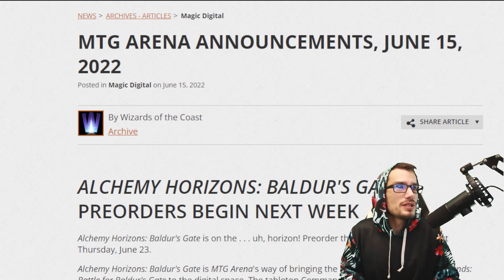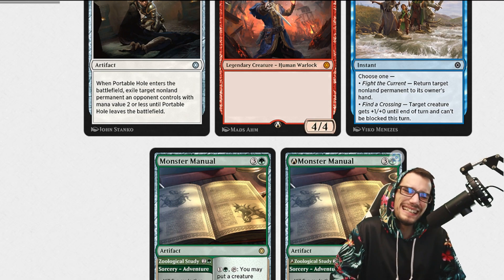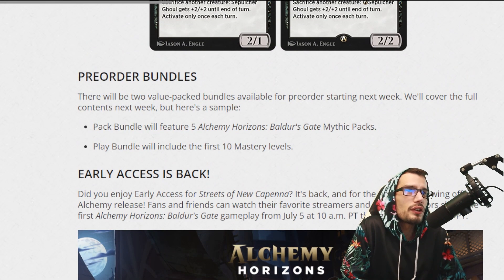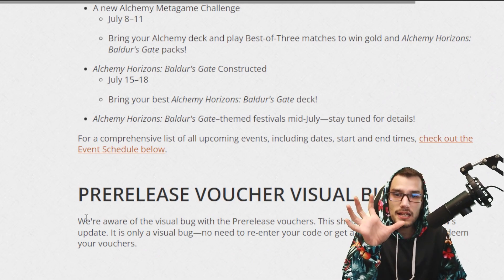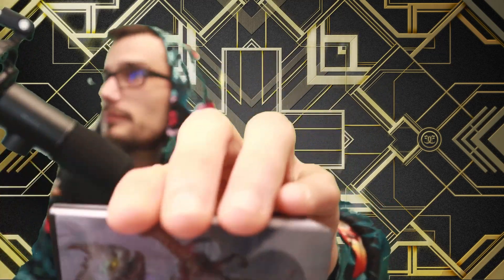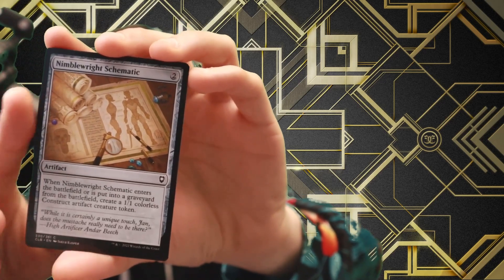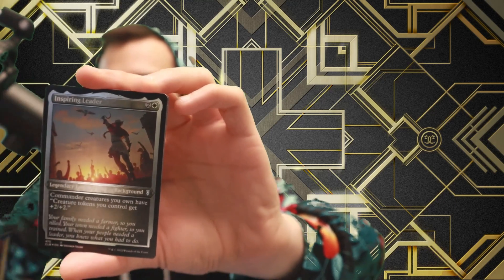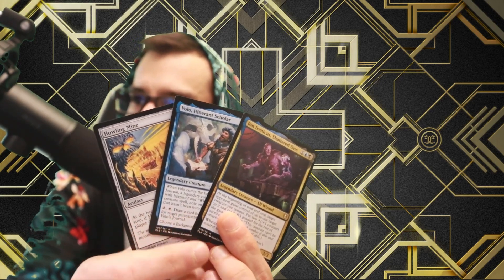🚨🚨 MTG Arena News & Announcements | NEW CARDS COMING TO ARENA!!!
Alchemy Horizons: Baldur's Gate is MTG Arena's way of bringing the tabletop set Commander Legends: Battle for Baldur's Gate to the digital space.

The tabletop Commander set posed some natural challenges, so we brought over cards directly where we could, then had Donald Smith lead the design on 81 new cards. With some truly wild mechanics for more Baldur's Gate style, plus returning flavorful reprints from Dungeons & Dragons: Adventures in the Forgotten Realms, this set is both a major expansion for Alchemy and a great draft experience!